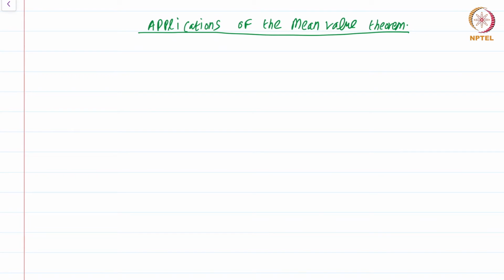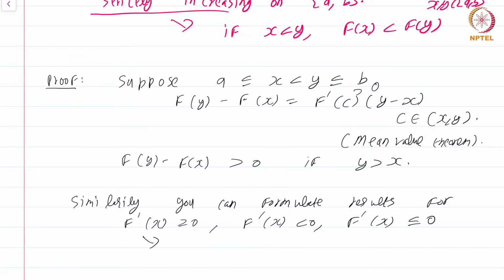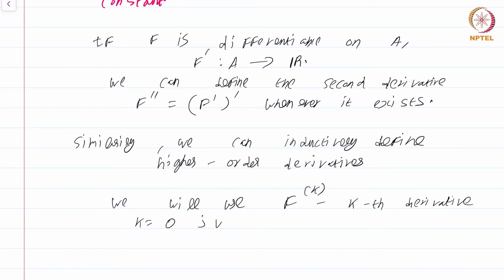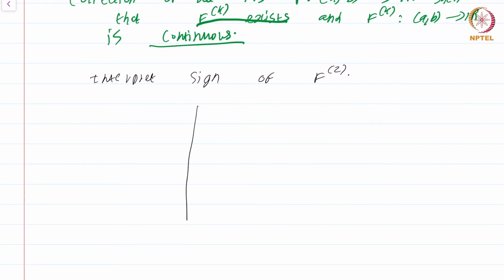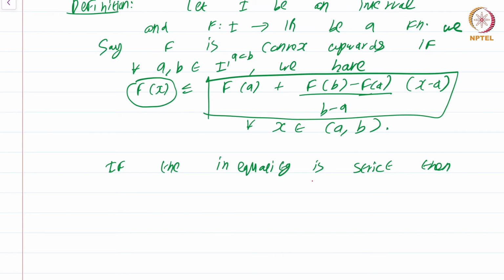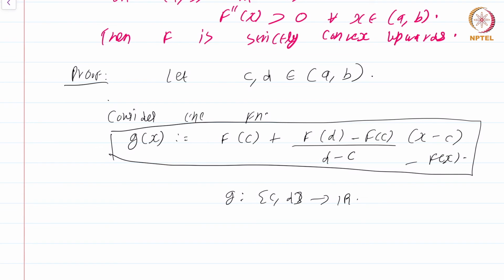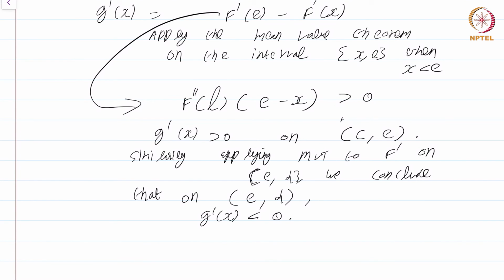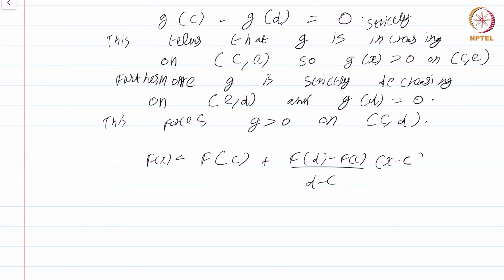23.3 Applications of the mean value theorem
23.3 Applications of the mean value theorem